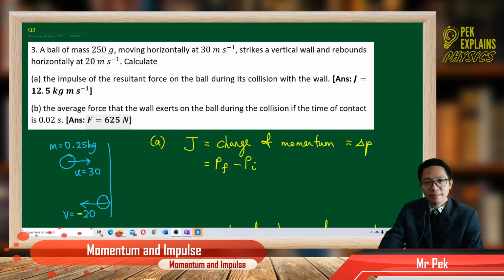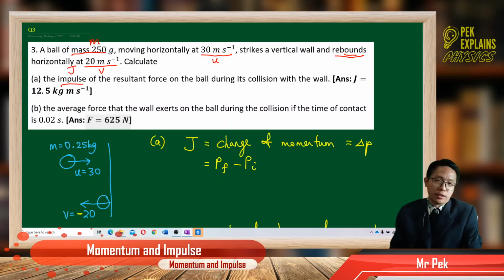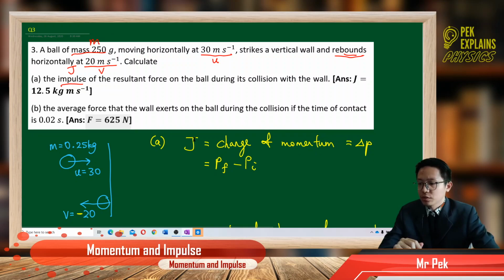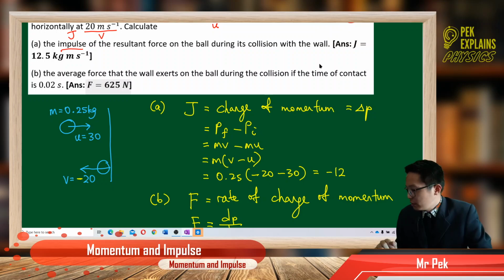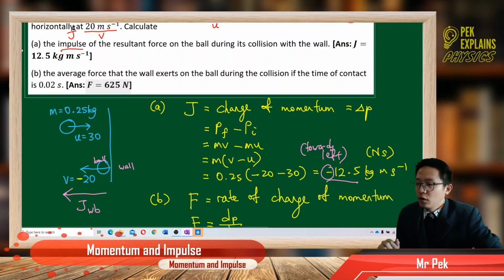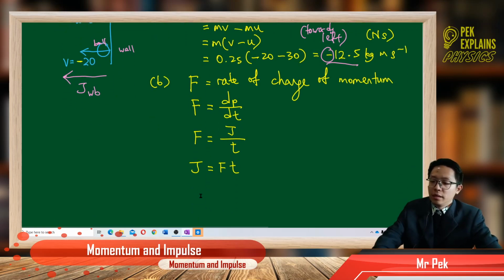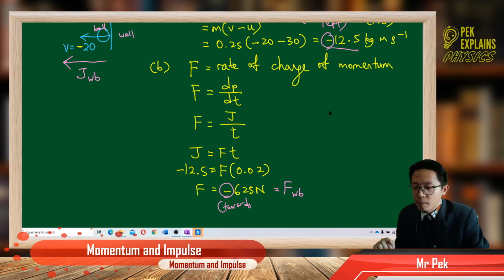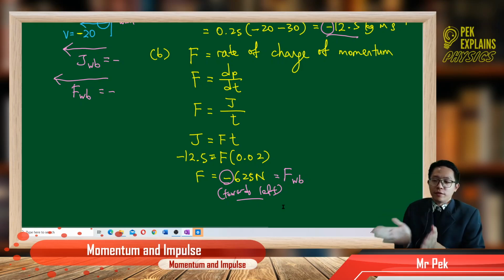Momentum and Impulse (Q3)